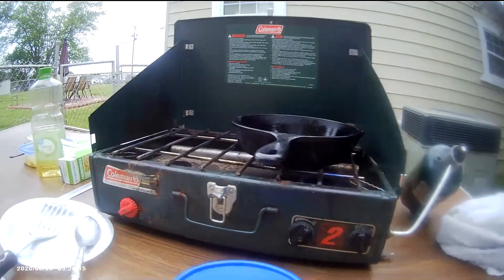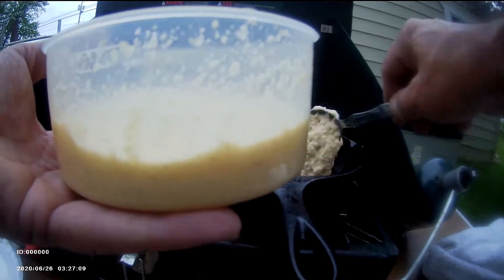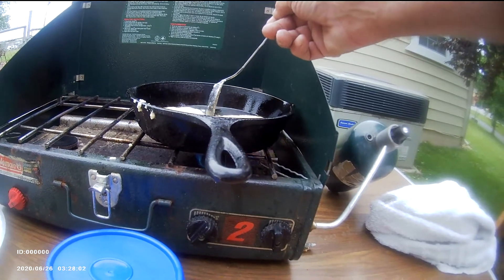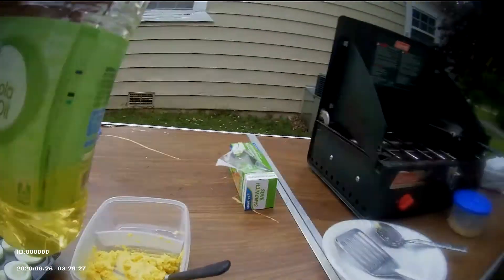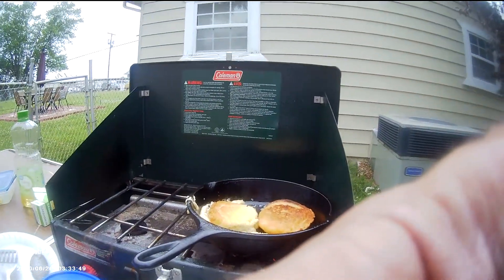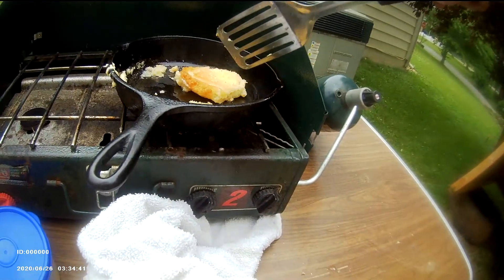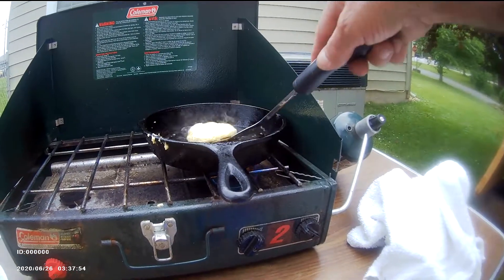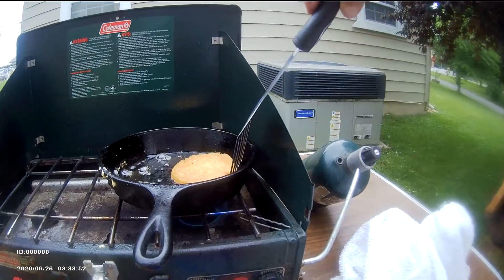Fried cornbread, Coleman stove, Iron skillet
Fried some cornbread on coleman stove / develed eggs